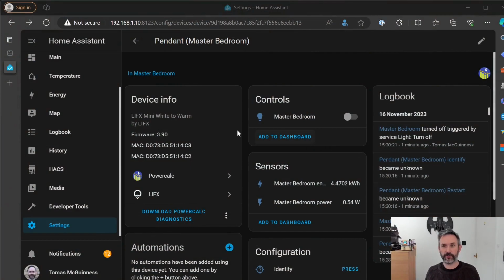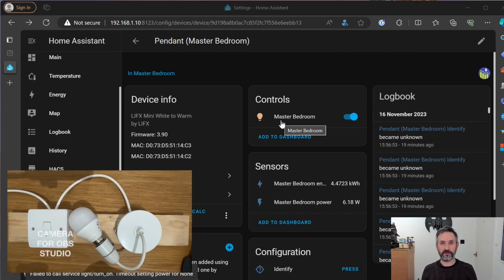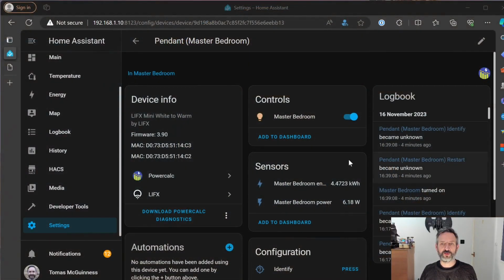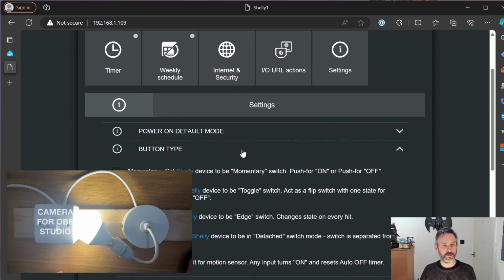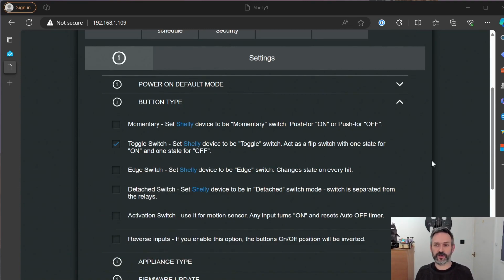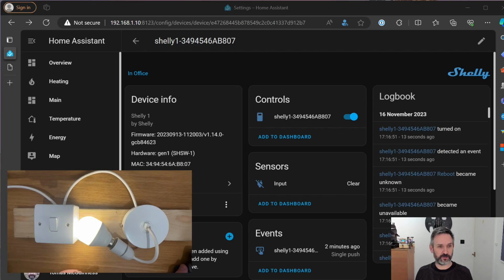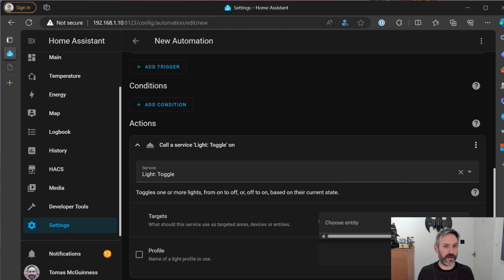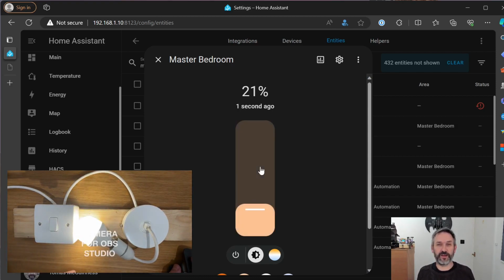Combine Smart bulbs, Shelly relays and dumb light switches for the perfect setup!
In this video I demonstrate how I use Shelly relays in "detached" mode, so I can make my smart bulbs work with dumb switches.

Please take care when dealing with electrics. If you don't know what you're doing, seek the advice of a professional electrician.

27 Feb 2025 - I just added a new video which covers how I deal with issues in Home Assistant that might impact this setup

Video Notes
Filmed this in the evening, so I'm under the lights of my office and you can tell. I also used my iPhone as a remote camera, filming the top down sections. I'm using OBS for all of this and the more I use that piece of software, the more I'm impressed by it! They have an iOS app that will turn the camera into a remote one and that's what I used. I didn't pay for it, hence the watermark, but if I find myself using it again, I'll sign up (it's expensive at £10 a month!).

00:00 Introduction
00:18 Demonstrating smart bulbs and the problem of switching them off
04:00 Exploring my solution using the Shelly detached button type
09:35 Adding the automation
12:34 Wrapping up